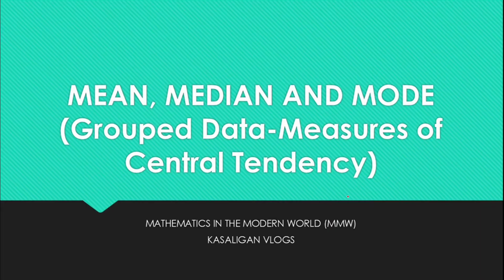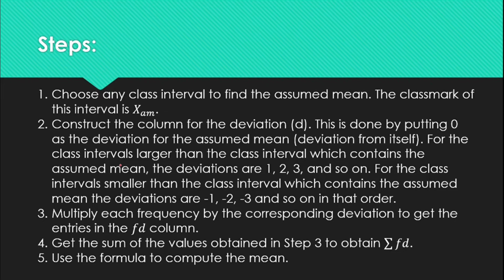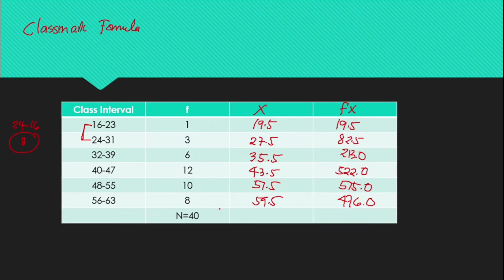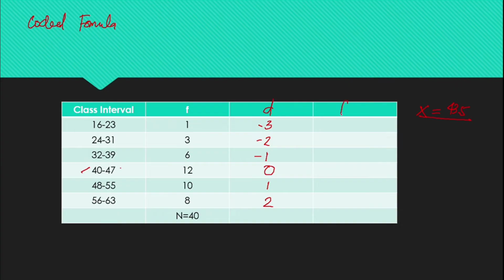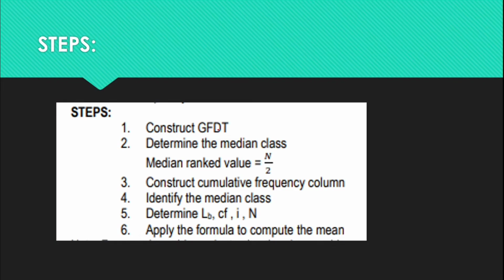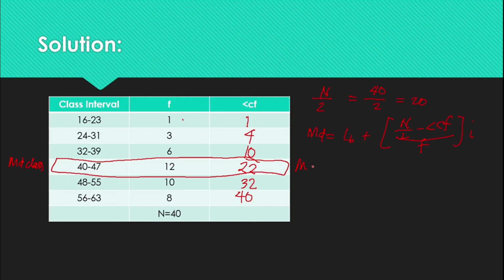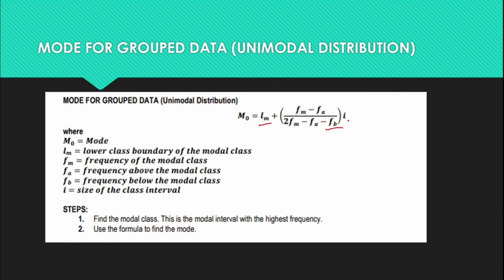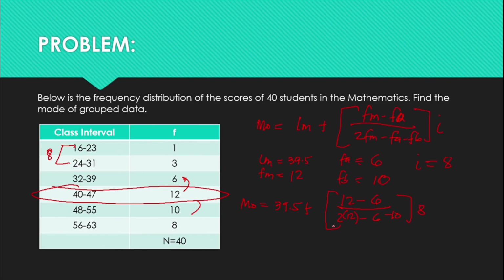MEAN, MEDIAN AND MODE (GROUPED DATA)